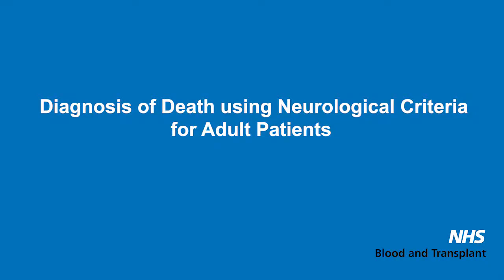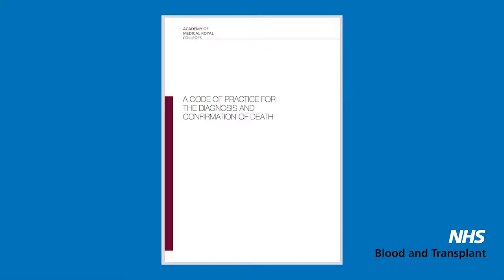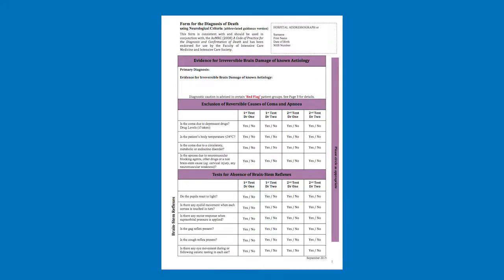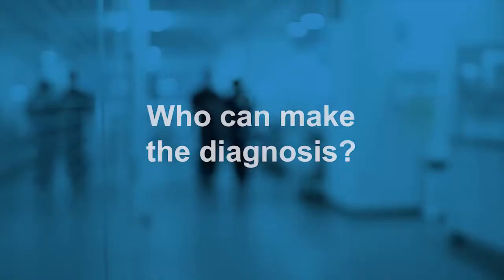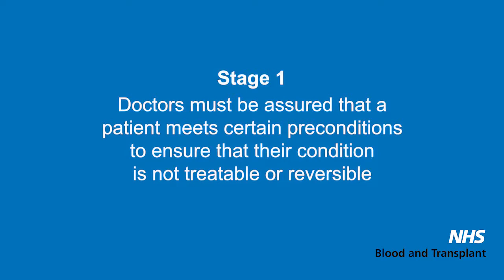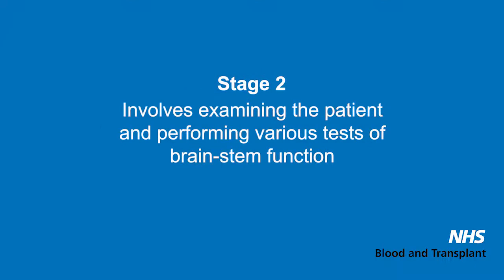Diagnosis of death using neurological criteria for adult patients: Introduction